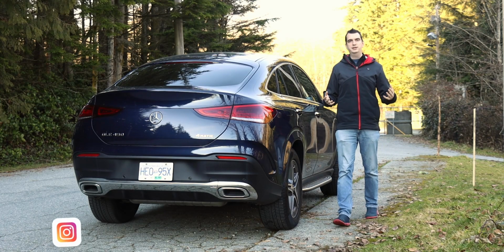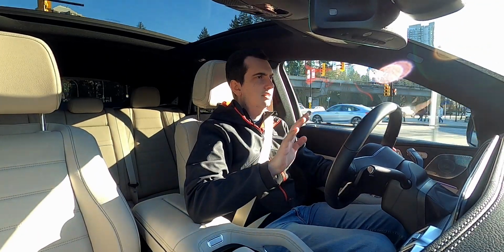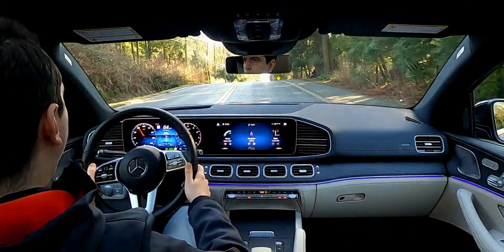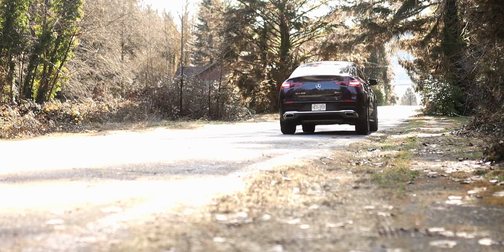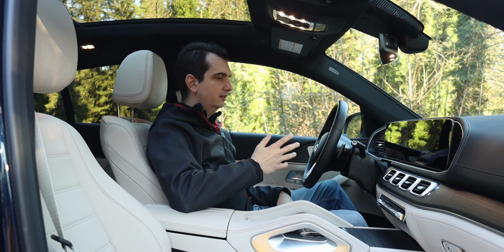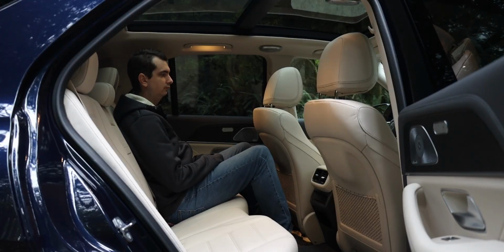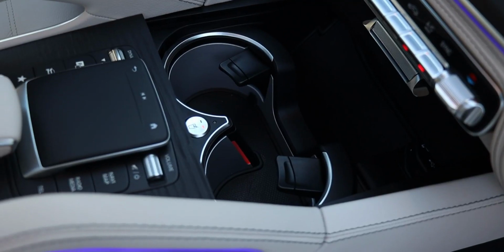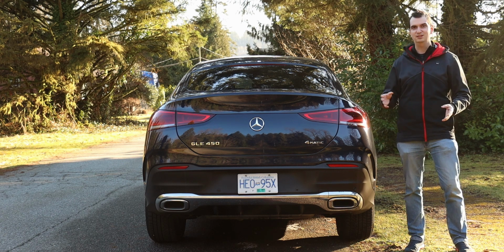2022 Mercedes-Benz GLE 450 4Matic Coupe Review / Style over Practicality?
Why are vehicles such as the Mercedes-Benz GLE 450 Coupe so popular? Essentially it’s an SUV but with the styling of a sleek 4-door sedan. Four-door sedan and SUV normally don’t go together and yet, these types of vehicles are becoming more and more popular. Why?

The Mercedes GLE 450 Coupe is powered by the same engine that powers its true SUV brother; the GLE 450. It is a 3.0L inline-6 cylinder engine with 362 hp and 369 lb-ft of torque (270 kW & 500 Nm). For something that tips the scales at 2,310 kg (5,092 lbs), Mercedes-Benz claims a 0-100 km/h time of 5.7 seconds. Pretty brisk for such a large vehicle.

It is aided by a 48-volt mild-hybrid system which Mercedes calls EQ-Boost. The electric motor can provide an additional 21 hp and 184 lb-ft of torque (15.6 kW & 250 Nm) for brief periods while accelerating.

As a result of this technology, the 2022 Mercedes-Benz GLE 450 Coupe 4Matic is rated for 11.7 L/100km (20.1 MPG) in a city and 9.2 L/100km (25.5 MPG) on a highway. During my time with the Coupe SUV, I averaged 11.4 L/100km (20.6 MPG).

The Mercedes-Benz GLE 450 4Matic Coupe 2022 does not come cheap. It has a starting price that is $6,000 CAD more than the regular GLE 450. It will set you back $86,600 CAD before you add any options to it. This particular demo vehicle is far from being fully loaded and yet it costs $96,700 CAD. For the 2022 model year, the GLE 450 Coupe is not available in the United States, only the GLE 53 AMG.
Vehicle provided by @MercedesBenzCanada
𝗩𝗶𝗱𝗲𝗼 𝗻𝗮𝘃𝗶𝗴𝗮𝘁𝗶𝗼𝗻
0:00 Intro - Don't Forget to Subscribe :)
0:51 Performance - Is the GLE 450 fast?
5:42 Comfort - Is it at least practical?
9:23 Odds and Ends - How much does the GLE 450 Coupe cost?
11:26 Conclusion - Should you buy the GLE 450 Coupe?